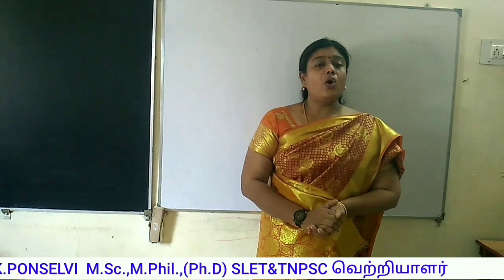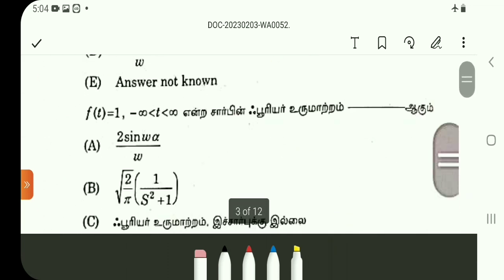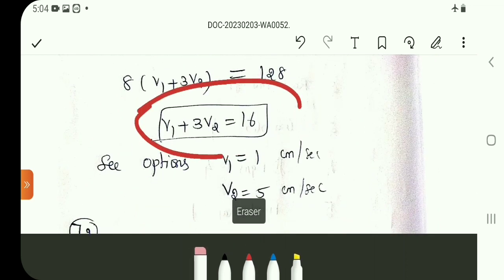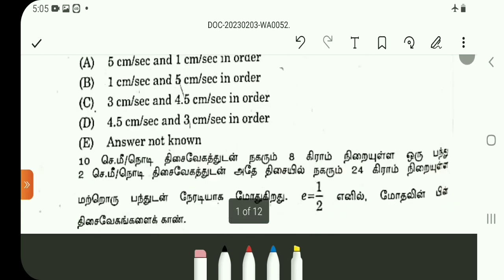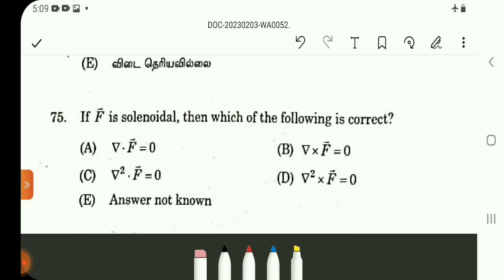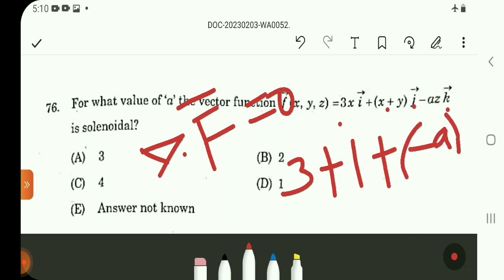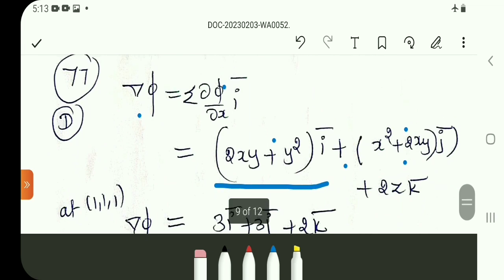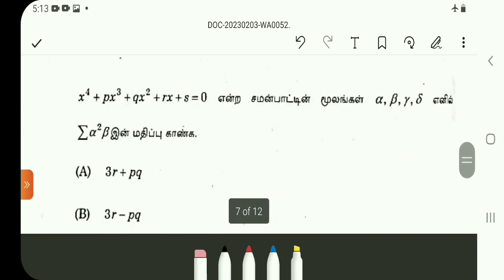ANSWER KEY PART 8/TNPSC ASI STATISTICAL SERVICES 29 JANUARY 2023 Maths Major/Ugtrbmaths/Btassistant